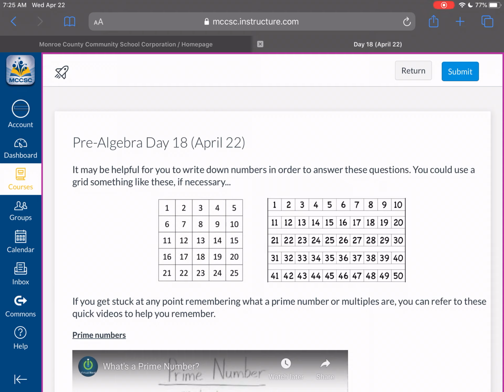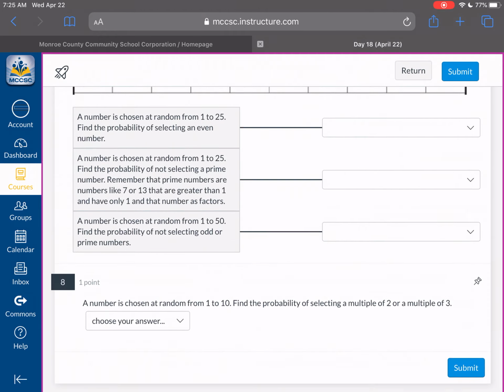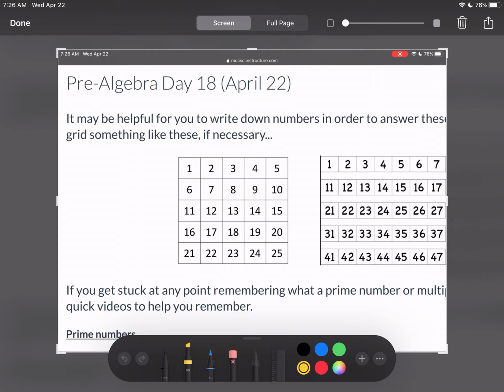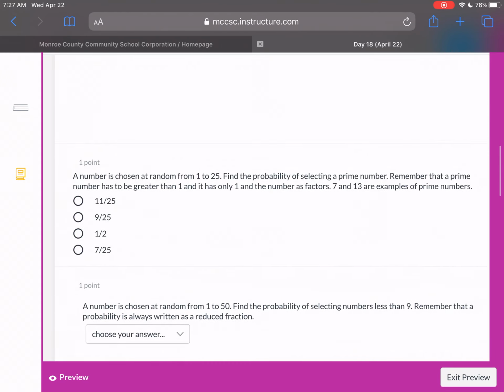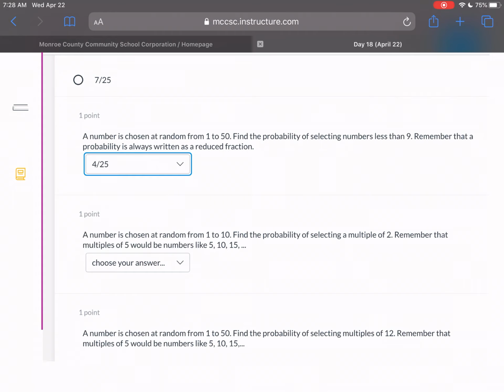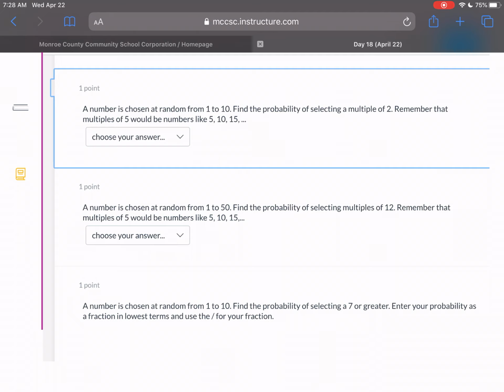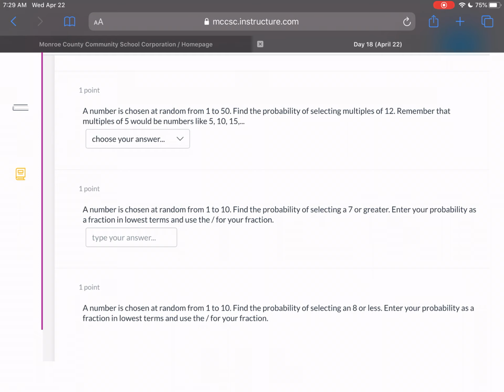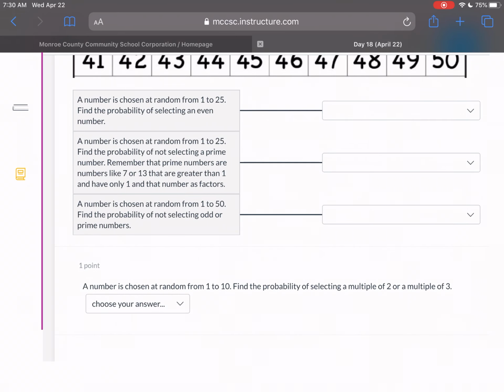Pre-Algebra Day 18 (April 22) Mini-Lesson